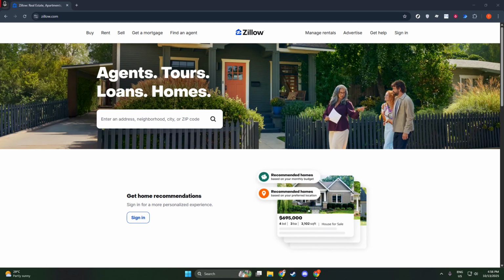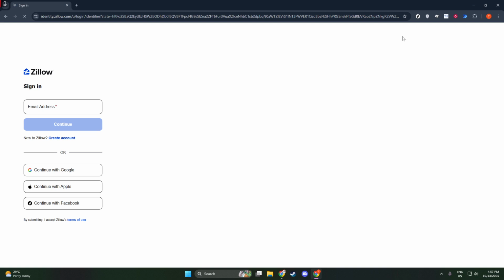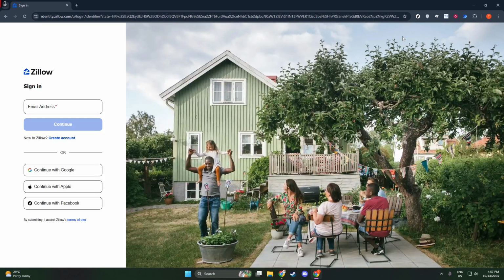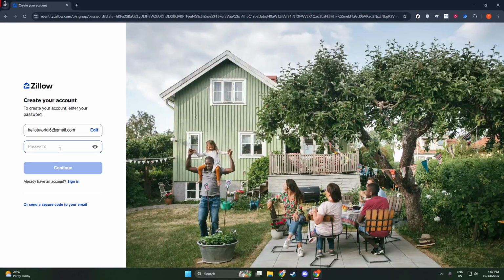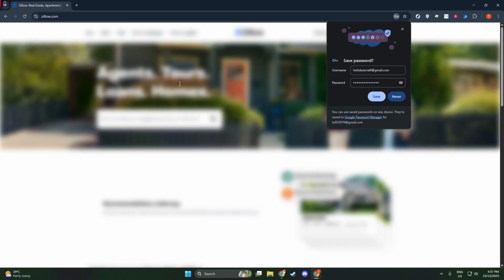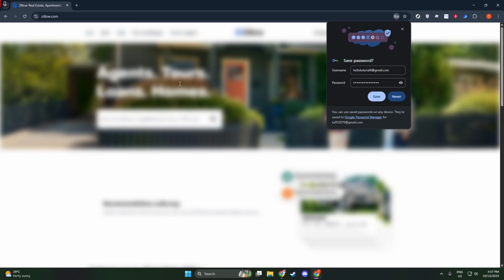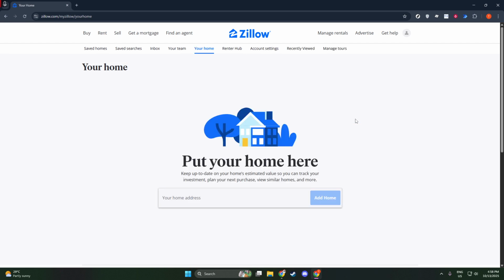How to Create a Zillow Account | Step-by-Step Tutorial 2025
In this video, we’ll show you how to create a Zillow account quickly and easily. You’ll learn how to sign up using your email, phone number, or social media accounts on both the Zillow app and website. We’ll also cover setting up your profile, managing account preferences, and tips for securing your login information. By the end, you’ll be ready to search for homes, save favorites, and manage your property listings with a fully functional Zillow account.